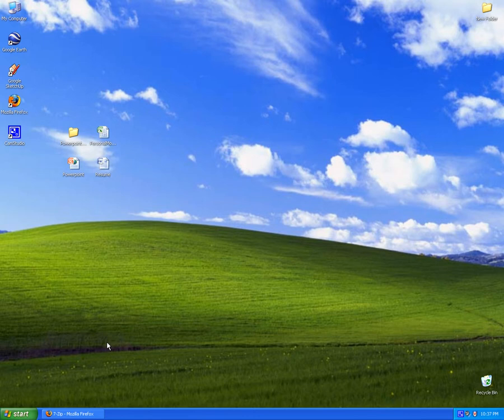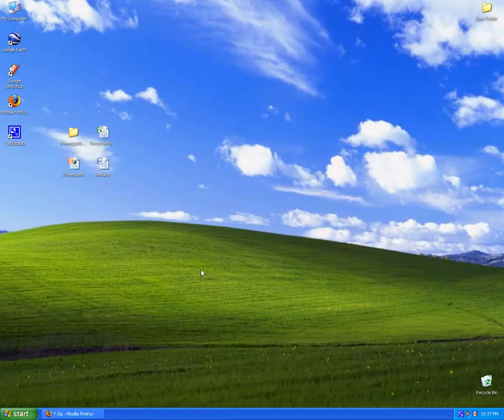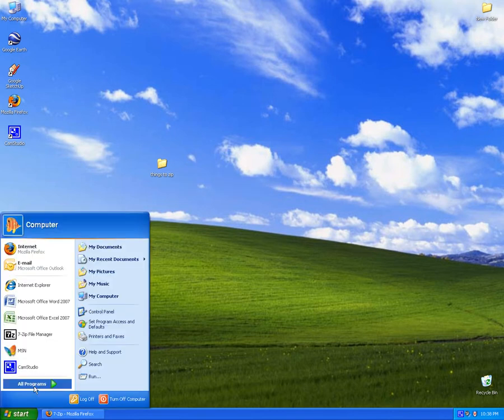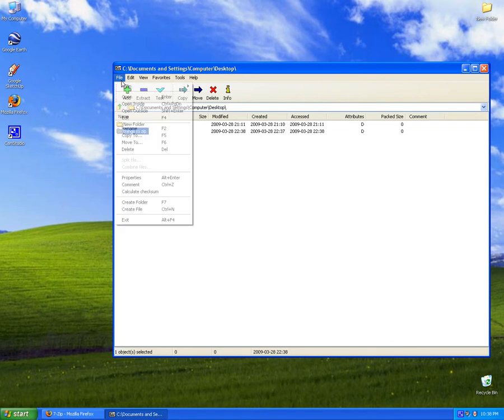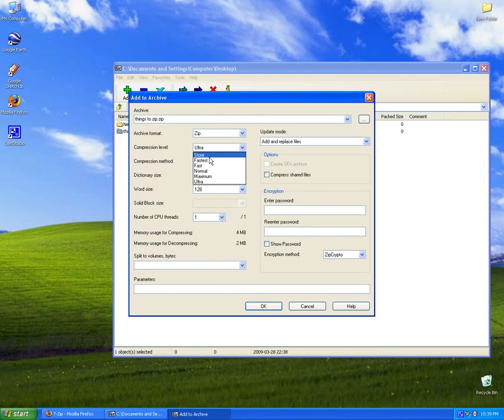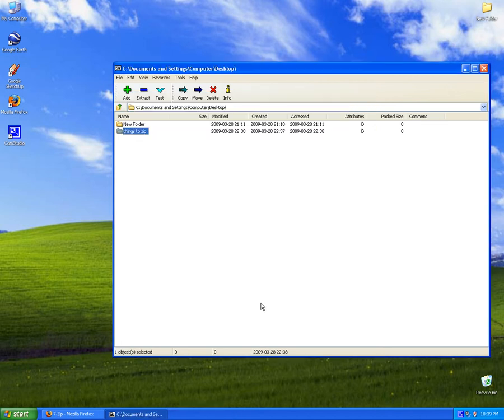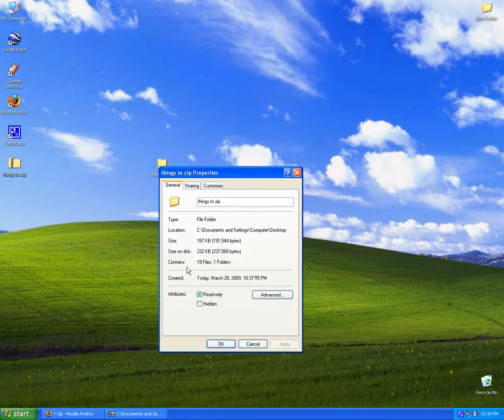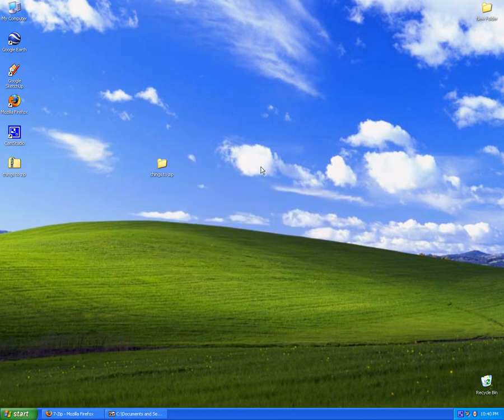Creating a ZIP archive using 7zip